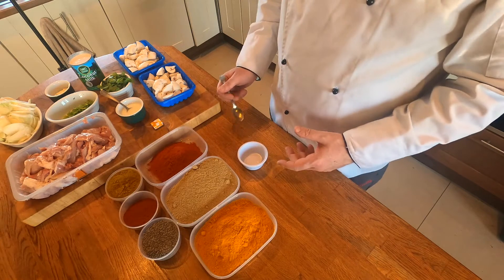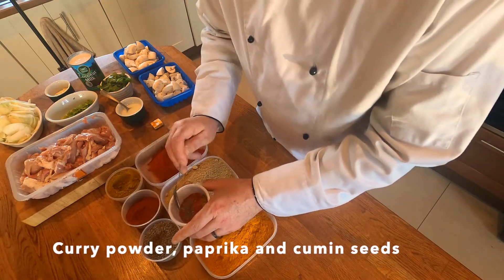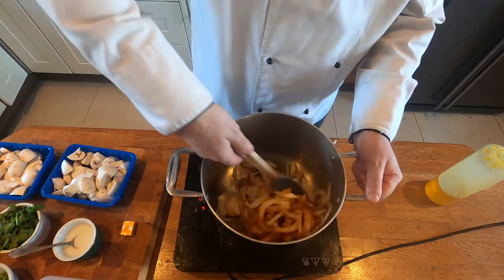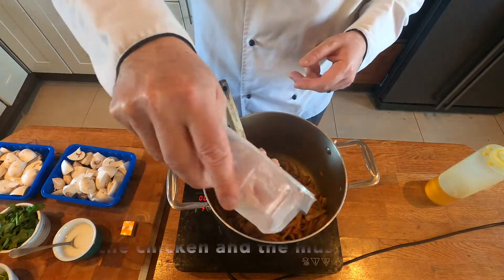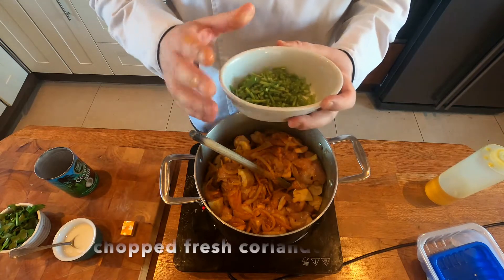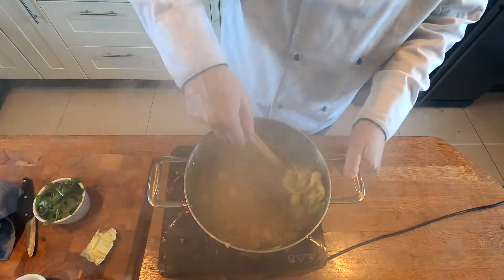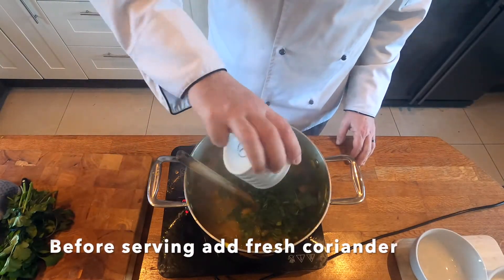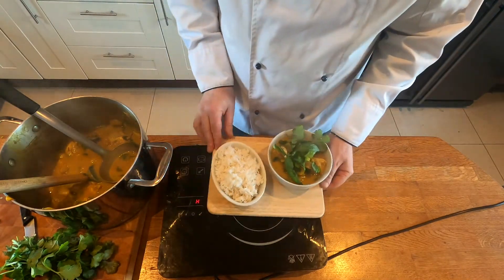Chicken Curry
You have to give this a go.

Nothing better than a curry in a hurry.

Remember to use chicken thighs as the leg is moist unlike the breast which is quite dry for curries.

It's a great dish also to be reaheated the next night when you need a night off cooking.

Enjoy this yummy curry.

Click the link below that will take you to my website (The Skibbereen Food Company) to download and print out the full recipe :